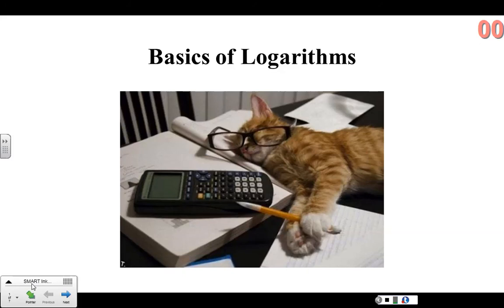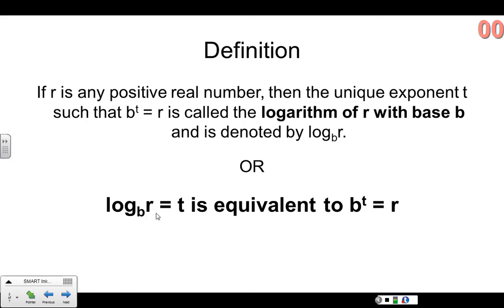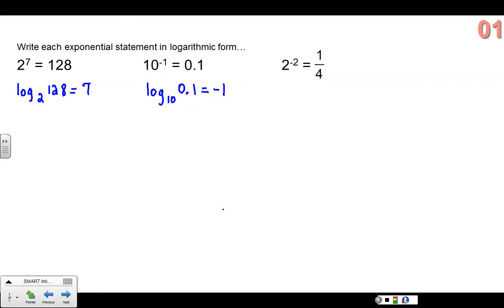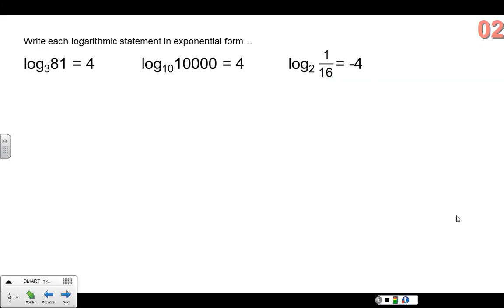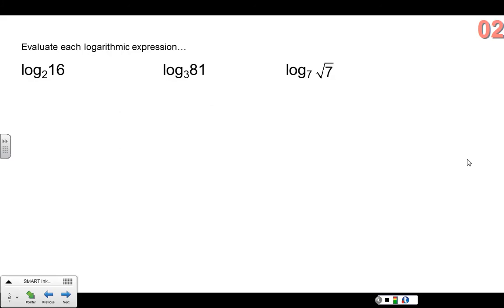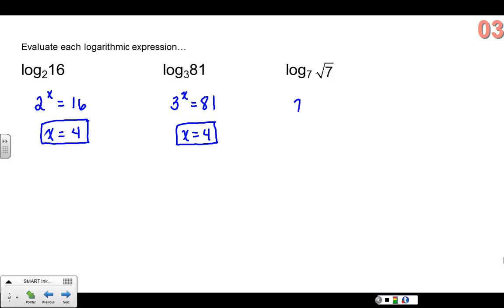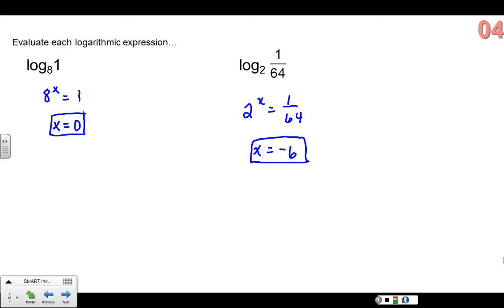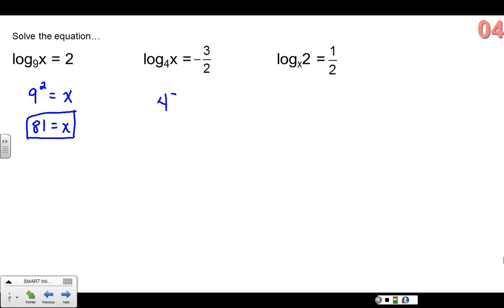Basics of Logarithms